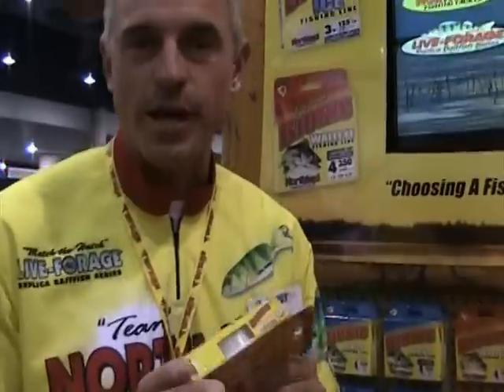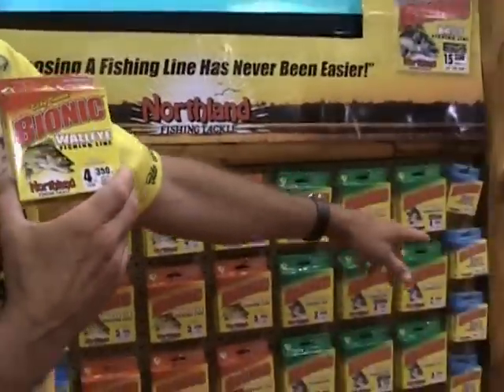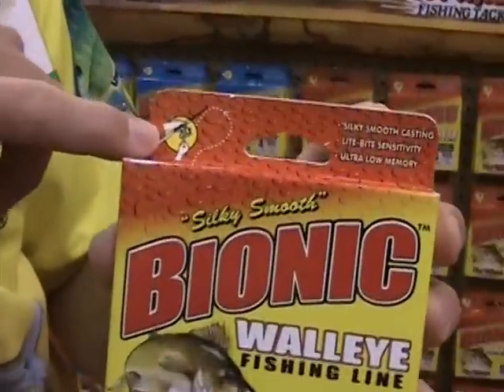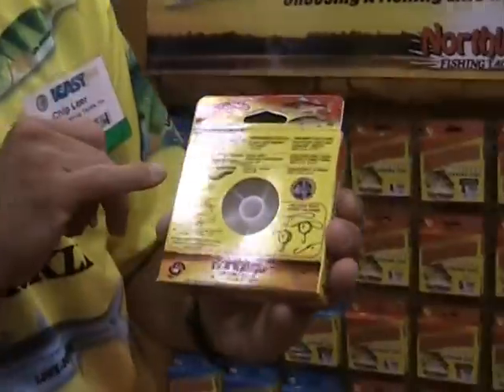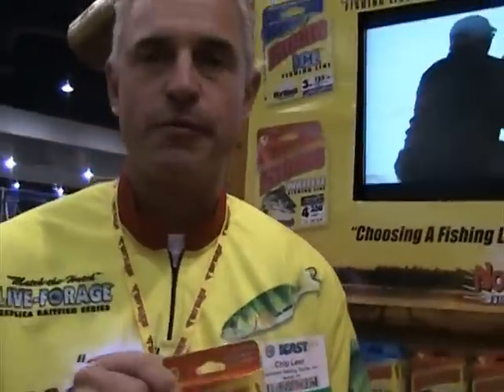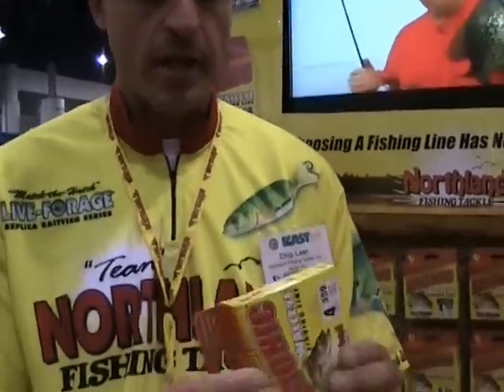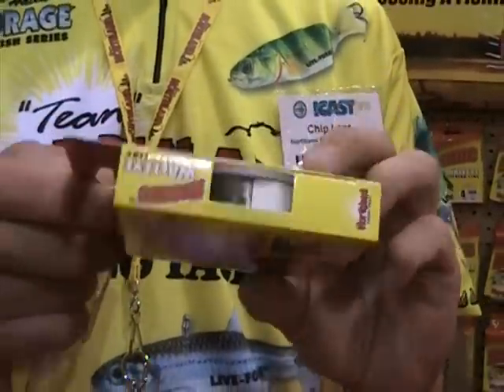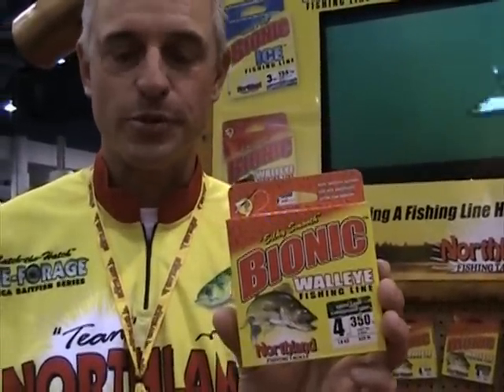Northland Fishing Line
New fishing line from Northland as seen at ICAST 2010